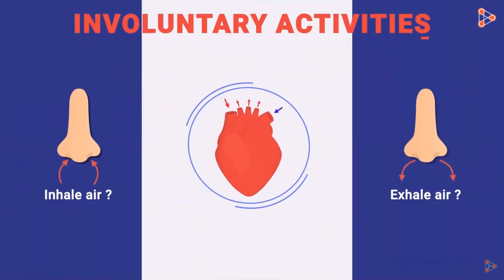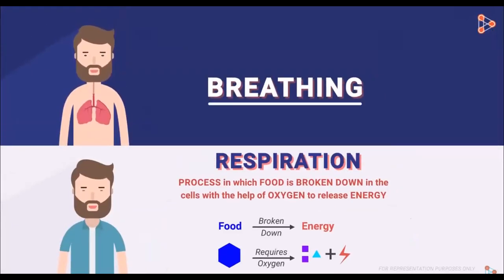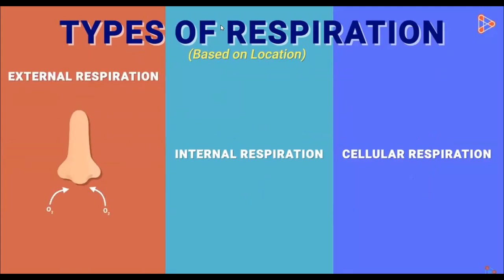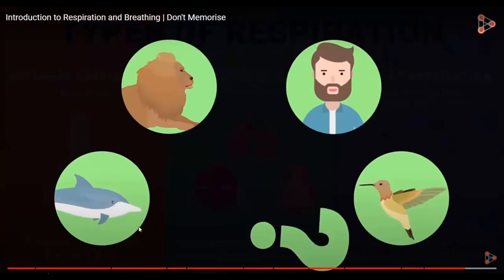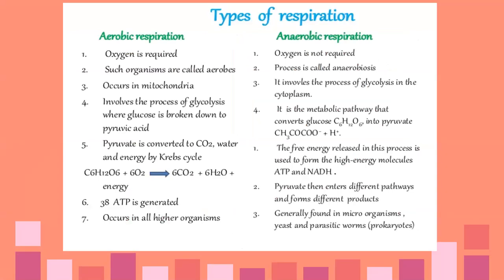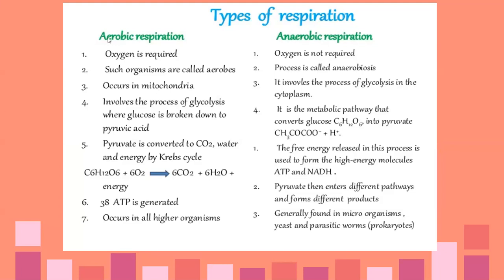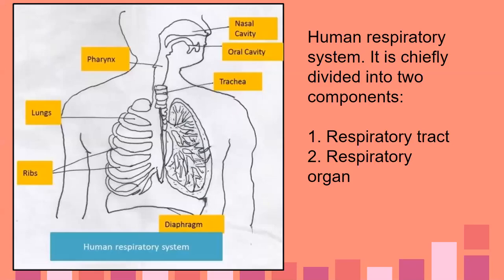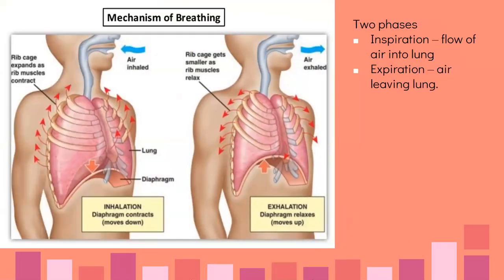Science VIII B 27 Aug